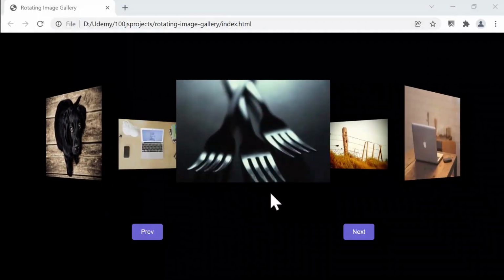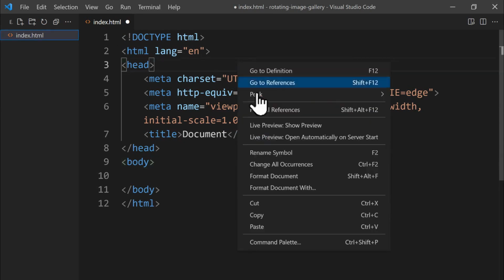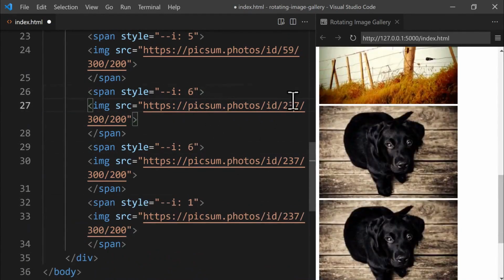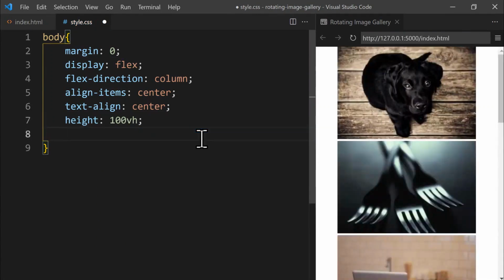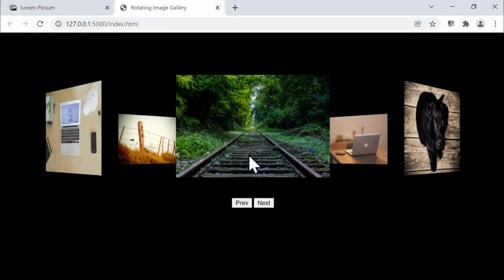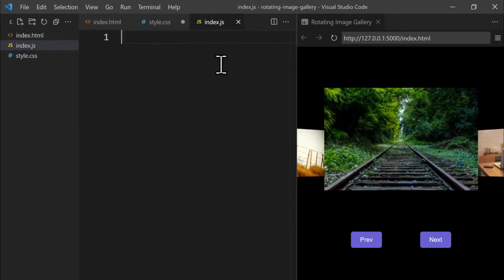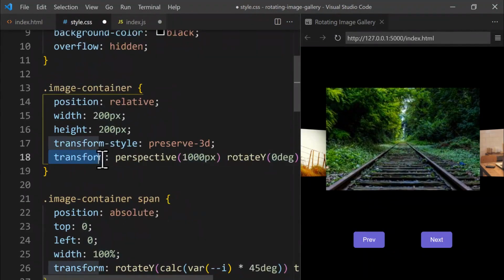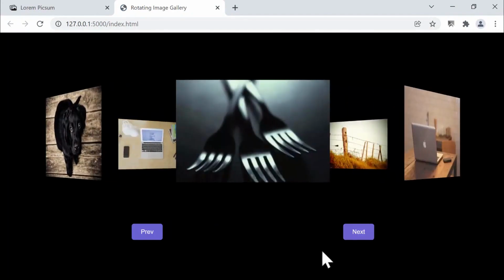Build a 3D Rotating Image Gallery with HTML, CSS, and JavaScript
Interactive 3D Image Gallery Project: Step-by-Step Coding Tutorial

In this tutorial, you will learn how to build a functional, 3D rotating image gallery using HTML, CSS, and JavaScript. We begin by setting up a structured HTML5 boilerplate and an image container that uses CSS variables to manage unique rotation angles for each image. You will learn how to use the CSS transform property, specifically perspective and rotateY, to create a visually engaging 3D effect that arranges images in a circular formation.

The project moves into JavaScript to add interactivity and automation. We will implement event listeners for "next" and "previous" buttons to allow manual navigation, and use setTimeout to create an automatic slideshow. You will also learn how to manage timers using clearTimeout to prevent conflicts between manual clicks and the automatic rotation. This project is an excellent way to practice DOM manipulation, CSS transitions, and asynchronous JavaScript functions.

Timestamps:
00:00 - Project Overview
01:03 - Setting Up the Project
01:54 - Writing the HTML Structure
08:07 - Adding Navigation Buttons
09:20 - Styling with CSS
11:51 - Creating the 3D Image Container
15:18 - Button Styling and Positioning
18:14 - Adding JavaScript Functionality
24:21 - Implementing the Automatic Slideshow
25:41 - Fixing Timer Bugs and Final Review